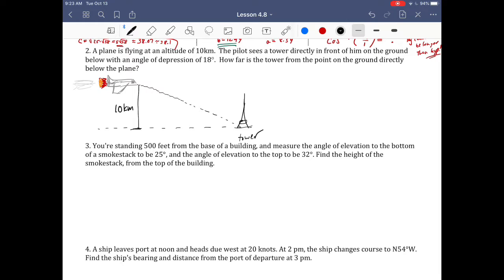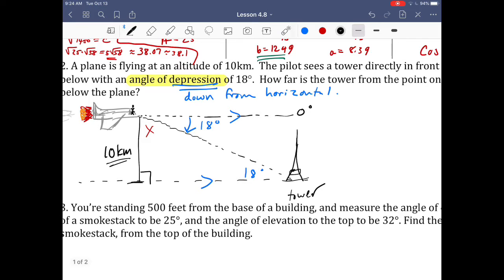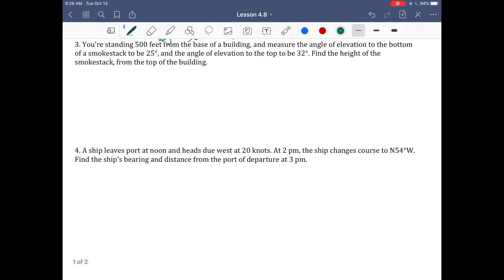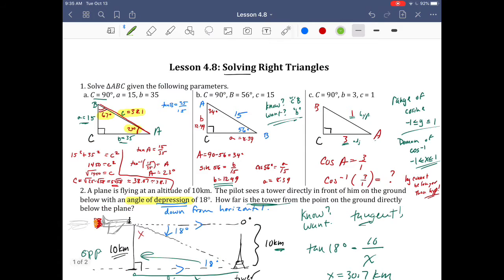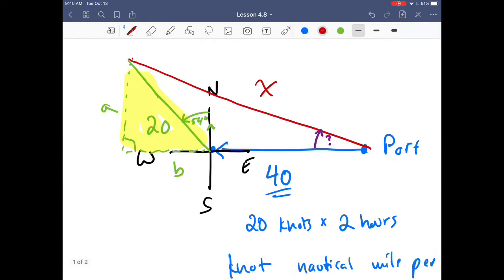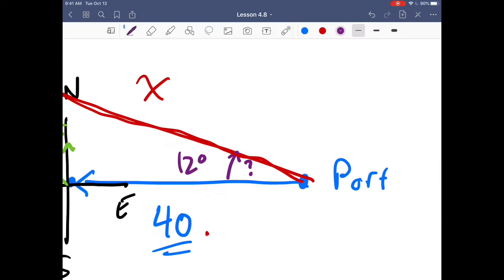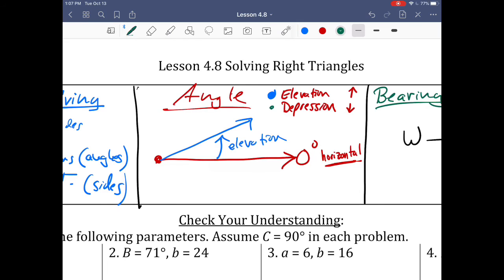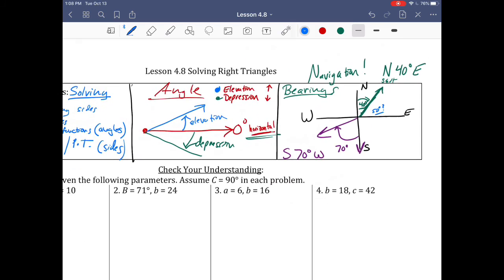HPC Lesson 4.8 part 2: solving right triangles